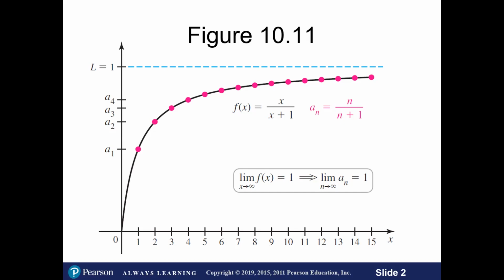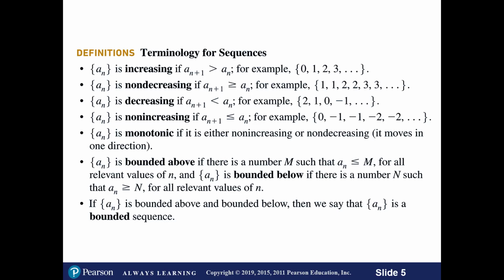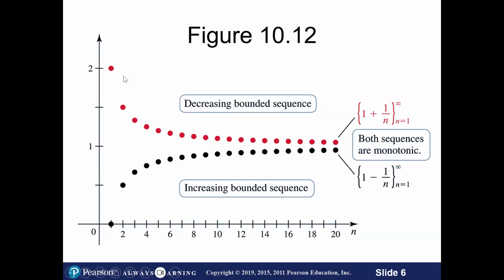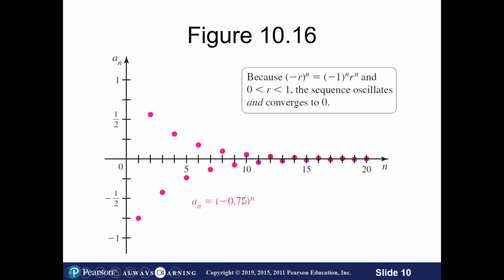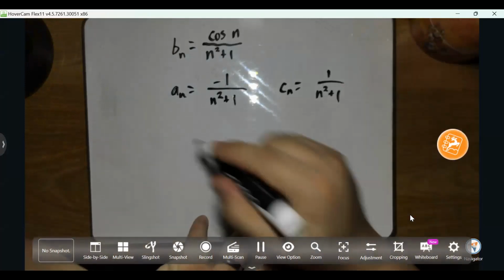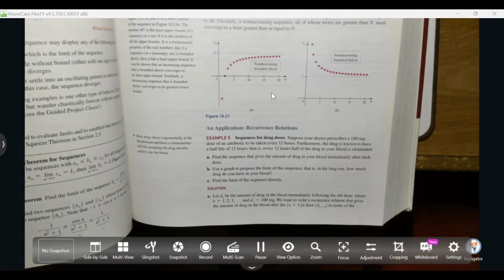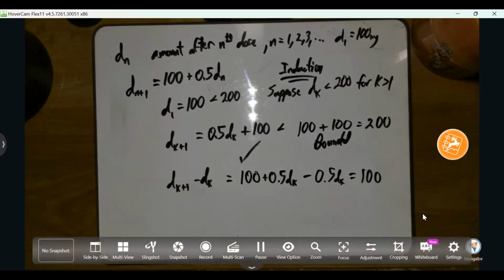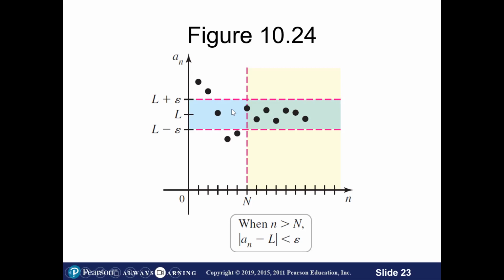Sequences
Infinite sequences: basic theorems and analysis.